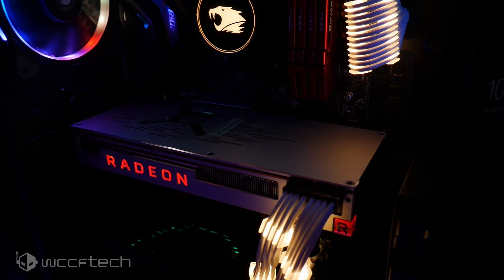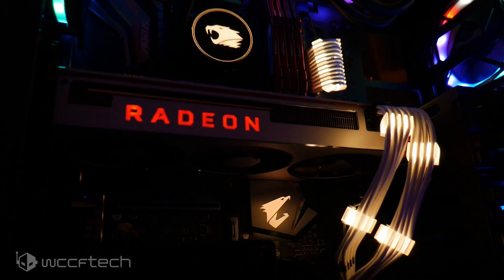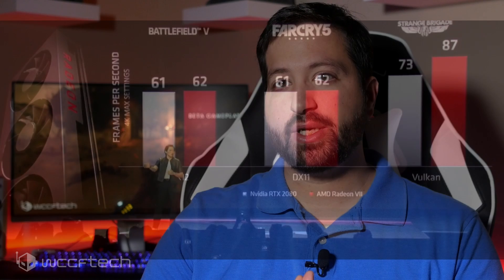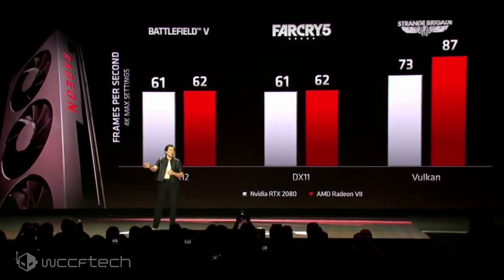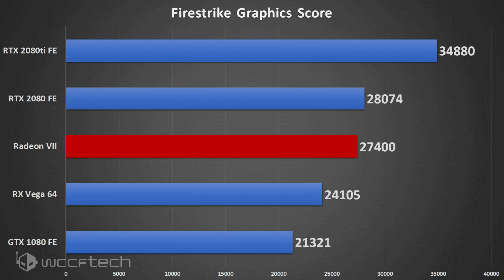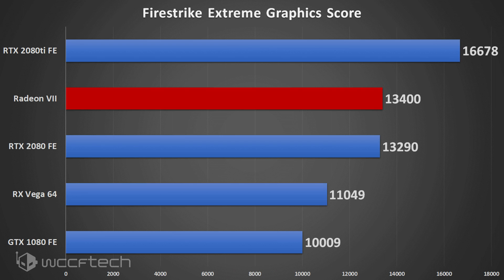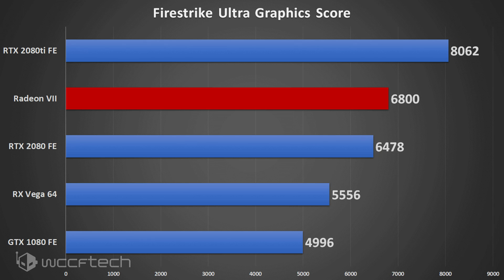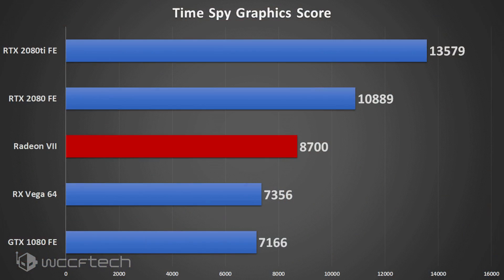Radeon VII 3DMark Performance Leaks Ahead Of Launch And Performance Discussion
With the AMD Radeon VII only a few days away from launch you can bet someone, somewhere couldn't keep the lid on performance.  Tum Apisak found what they dropped and now we have an idea of expectation of Radeon VII performance, at least in 3DMark Benchmarks.